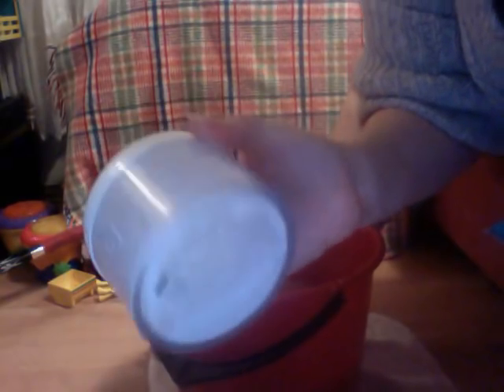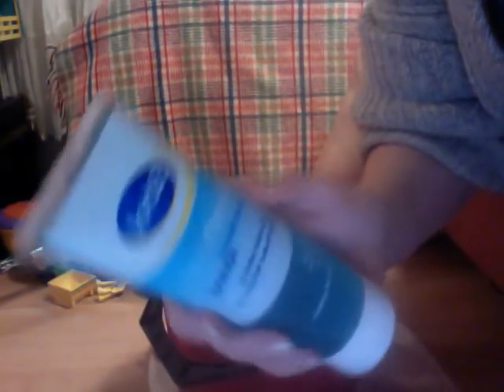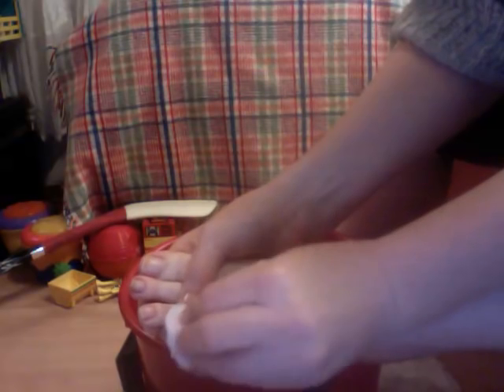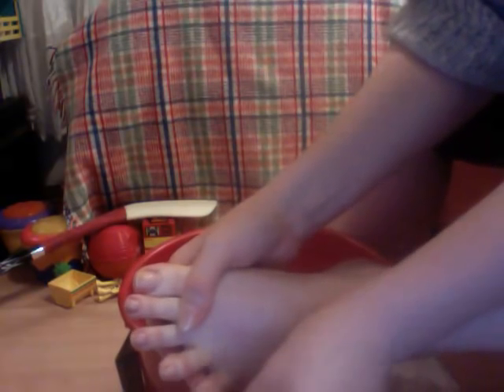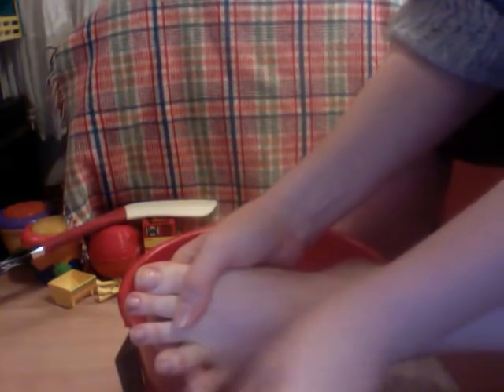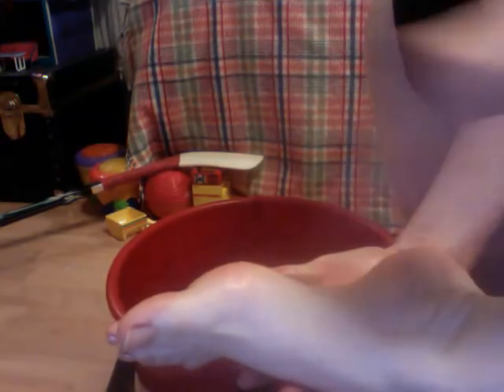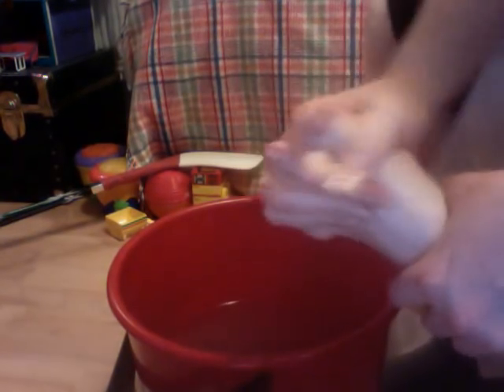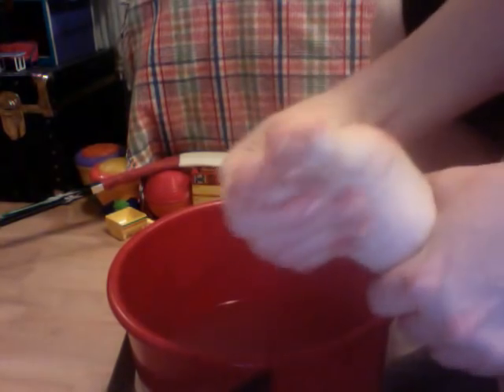Massage tips, for feet/my fave massage oils:)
Quick video on massage. This one is feet. Left foot hurts, so more a deep, strong, hard massage. Right foot fine, so more a relaxing massage. Using both hands, a quick foot soak, and 2 different lotions.

Foot soak= incredibly hot water, Crabtree & Evelyn mineral muscle soak + Scholl´s Fresh Step therapy foot bath oil. The lotions I used = L´Occitane foot cream (lavender) for main massage, then the German tom tom mama Mint, Rose seed & horse chestnut foot cream.

My other faves, for feet and body, are:
-Swedish Föllinge, any but esp. calendula
-Eros
-Burt´s Bees Baby Bee massage oil
-jojoba
-rapeseed oil
-Pjur
-Astroglide (if just for body or foot, mix with a scent:))
-cornsilk lotion
-Aveda essential, massage, or "pure" oils. body, hands or feet only